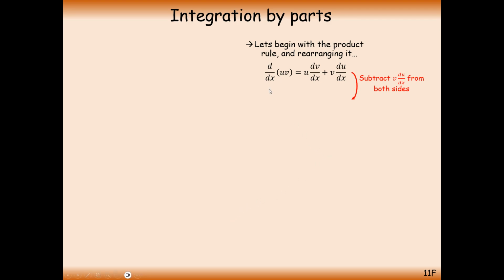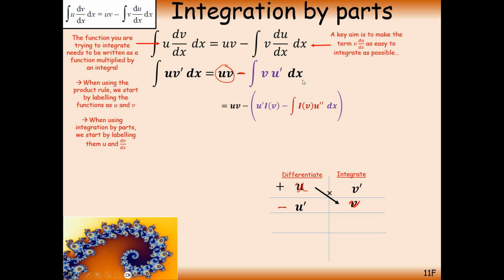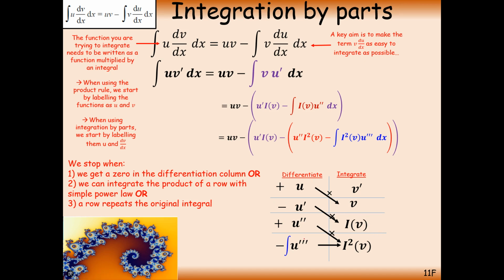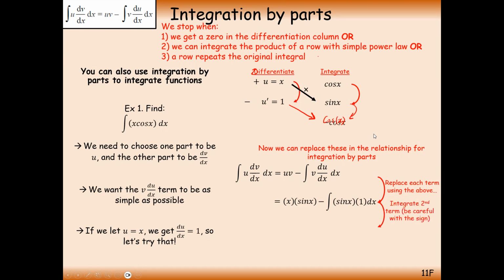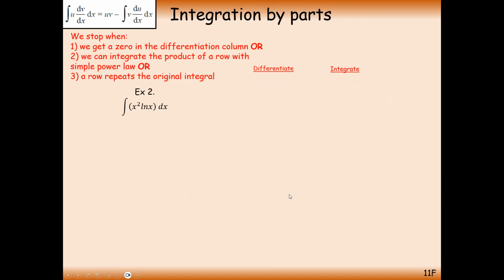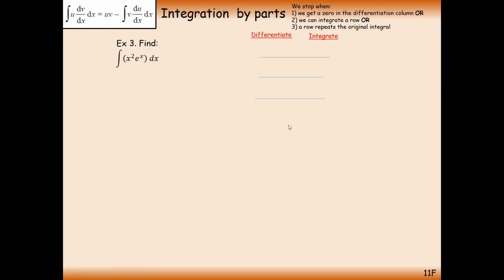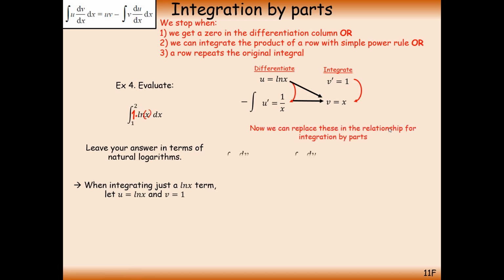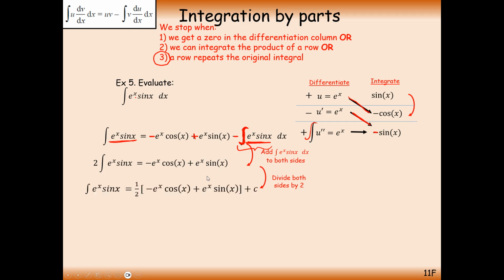A2 Level Pure Mathematics - 11F Integration by Parts